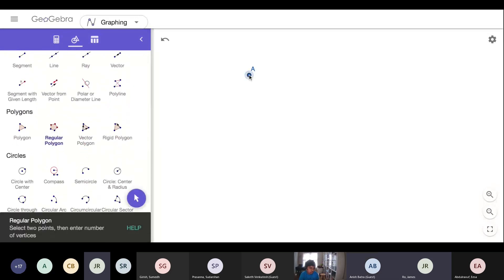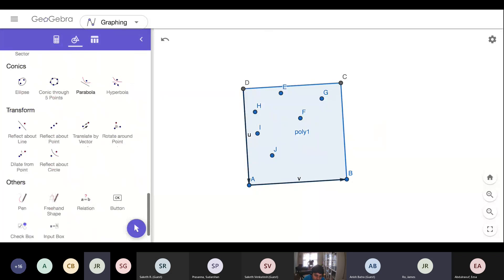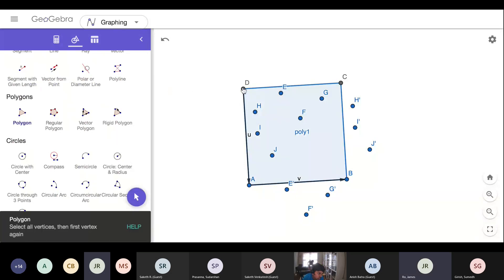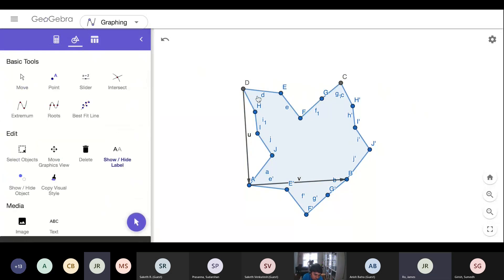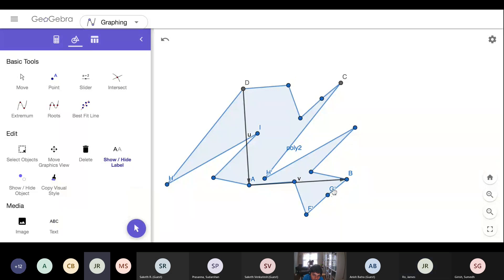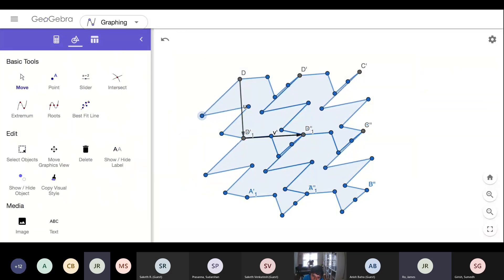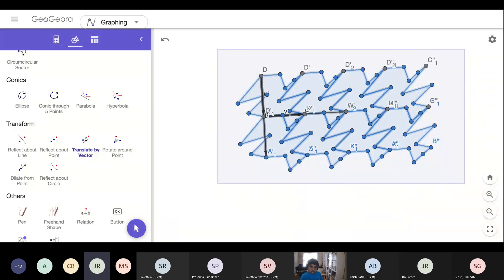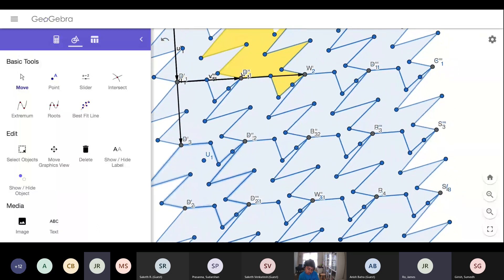Geogebra Tesselations - Translation with a Square